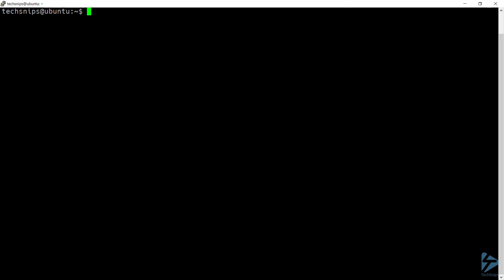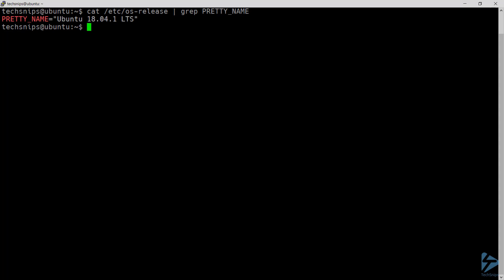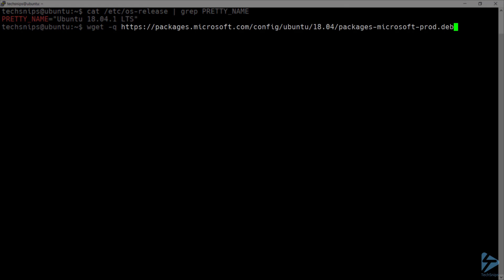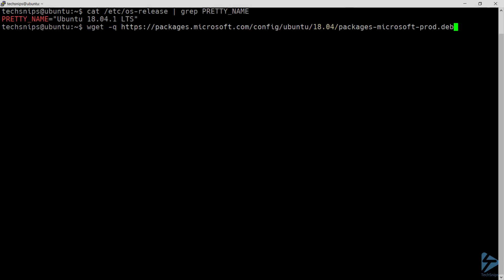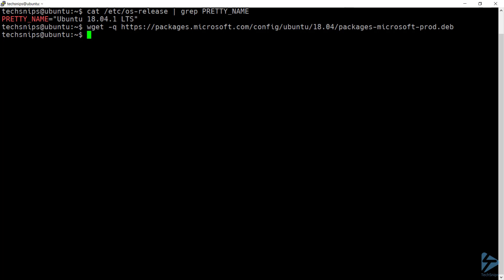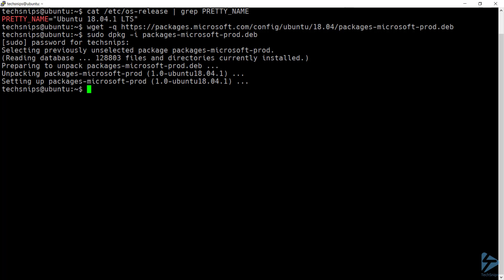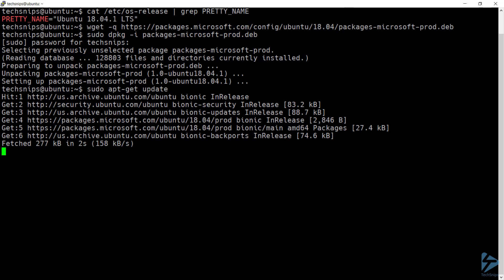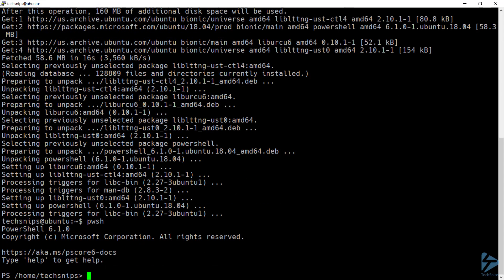How To Install PowerShell Core On Debian (Ubuntu)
DevOps is requiring that SysAdmins be experts in more than one operating system. That used to mean learning more than a few shell scripting languages. It is no longer necessary to learn a new scripting language to support heterogeneous environments.

PowerShell Core is a new edition of PowerShell that is cross-platform (Windows, macOS, and Linux), open-source, and built for heterogeneous environments and the hybrid cloud. The cross-platform nature of PowerShell Core means that scripts that you write will run on any supported operating system. You can write PowerShell Core scripts on Windows, and use them on supported Mac OS X or Linux devices.

Prerequisites include:
None - Need sudo (admin) account